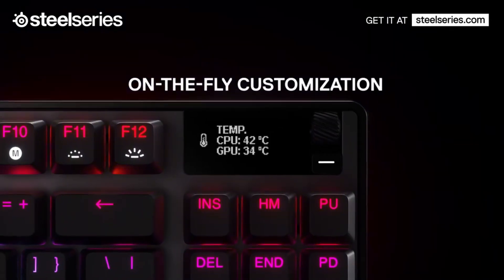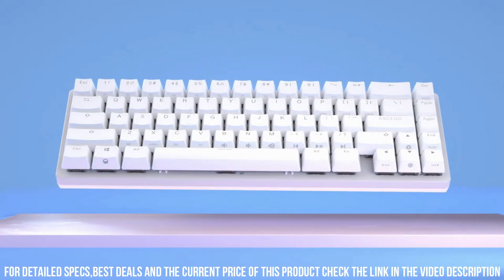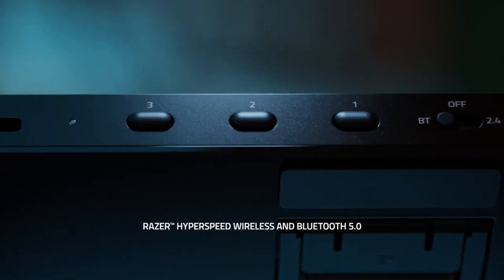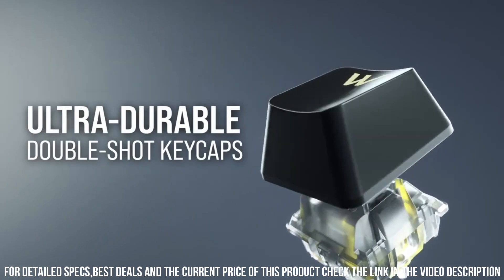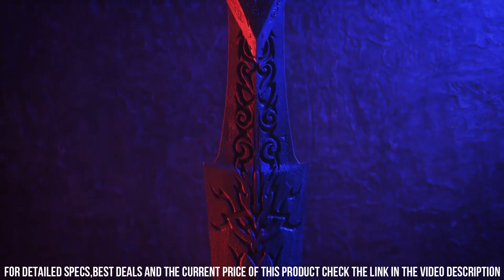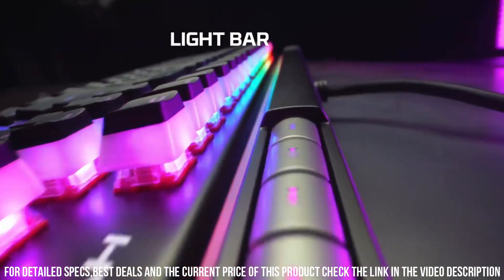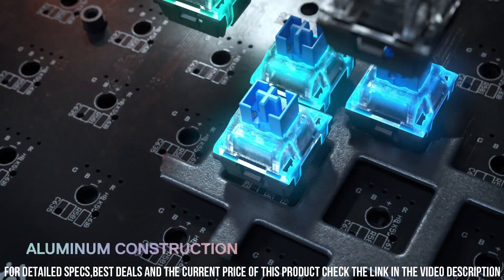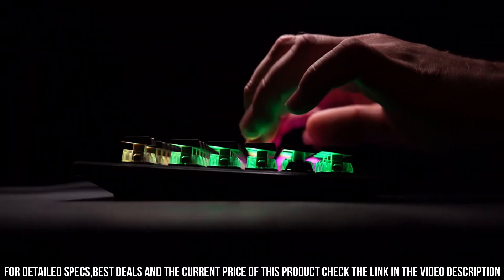Best Gaming Keyboards 2024! Who Is The NEW #1?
Links to the Best gaming keyboards 2024 are listed below. At Tech Finder, we've researched the top 8 Best gaming keyboards 2024 on Amazon saving you time and money.

► 10. Asus ROG Falchion Ace

► 9. SteelSeries APEX PRO TKL 2023

► 8. Glorious GMMK 2

► 7. SteelSeries Apex Pro Mini Wireless

► 6. Razer DeathStalker V2 Pro Wireless

► 5. CORSAIR K100 RGB Mechanical Gaming Keyboard

► 4. Lenovo Legion K500 RGB Mechanical Gaming Keyboard

► 3. HyperX Alloy Elite 2 – Mechanical Gaming Keyboard

► 2. SteelSeries Apex 5 Hybrid Mechanical Gaming Keyboard

► 1. ROCCAT Vulcan 100 AIMO RGB Mechanical Gaming Keyboard

Gaming keyboards have become an essential accessory for gamers seeking to maximize their performance and immerse themselves in the virtual world. These keyboards are purpose-built with features that cater to the unique needs of gaming, delivering precision, speed, and customization options. With their responsive mechanical switches, gamers can enjoy tactile feedback and faster key actuation, resulting in quicker reaction times. Backlit keys with customizable RGB lighting allow for personalization and enhanced aesthetics. Gaming keyboards often feature programmable macros, allowing players to execute complex commands with a single keystroke. Whether it's competitive eSports or casual gaming, a high-quality gaming keyboard can provide a competitive edge and elevate the gaming experience to new heights.

Hope you enjoyed my top 8 Best Gaming Keyboards 2024 video.